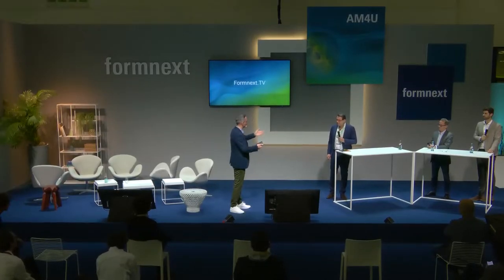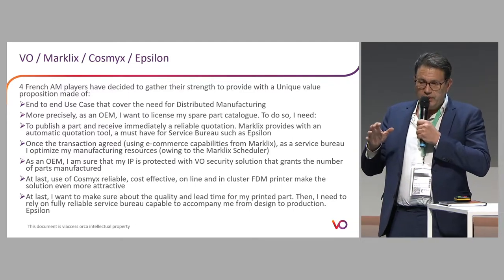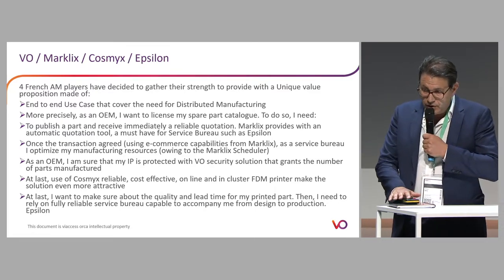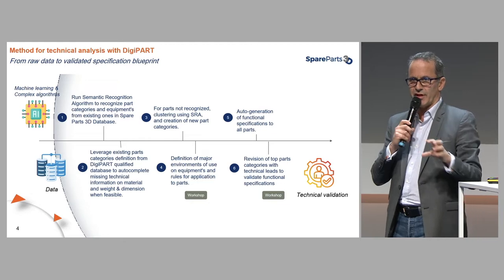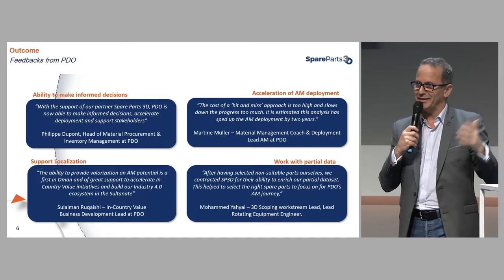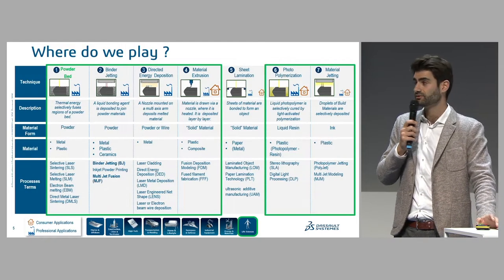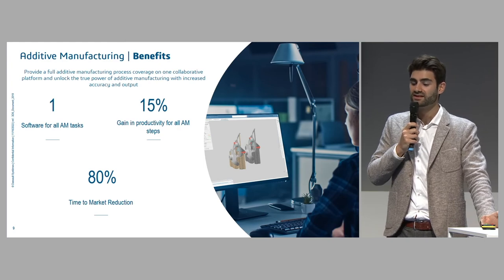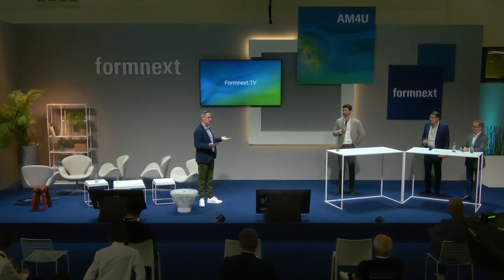Formnext.TV Expert Insight -Software: mass personalization, distributed manufacturing, IP protection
Short presentations and Q&A with representatives from the official partner country of Formnext 2022 - France.

In this episode:
Christian Darquier, VP Sales, Spare Parts 3D
Clément Glace, Life Sciences Solution Consultant, Dassault Systèmes

Philippe Lasry, Business Development, Viaccess-Orca